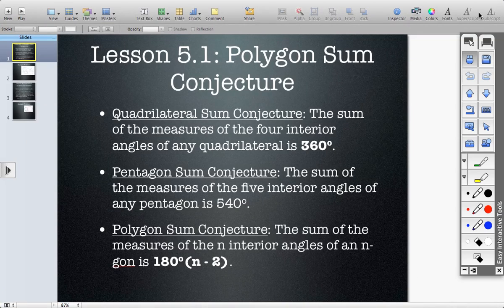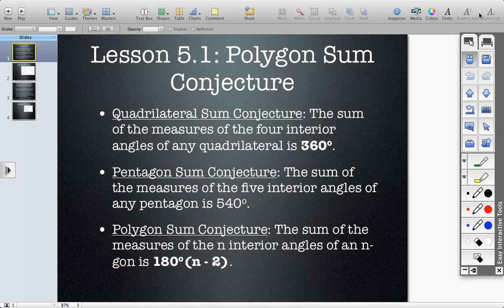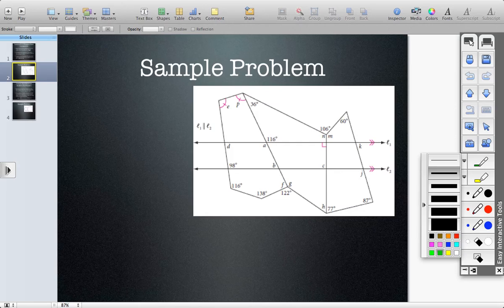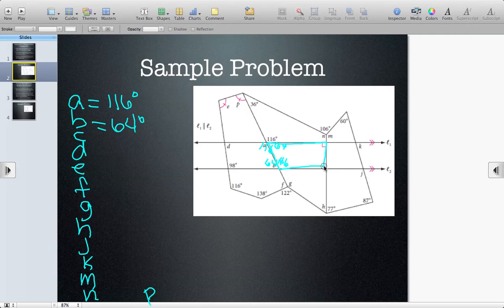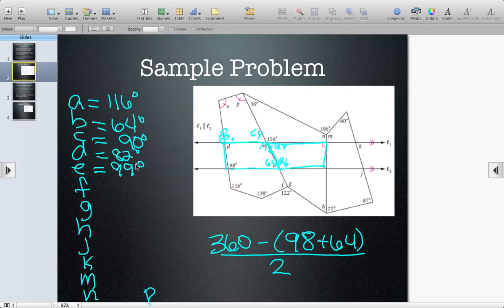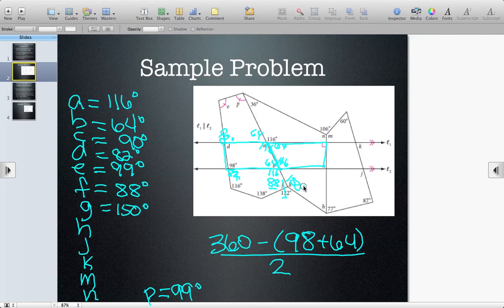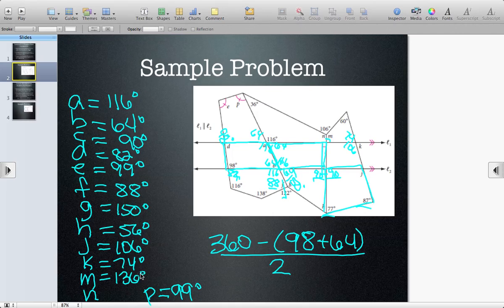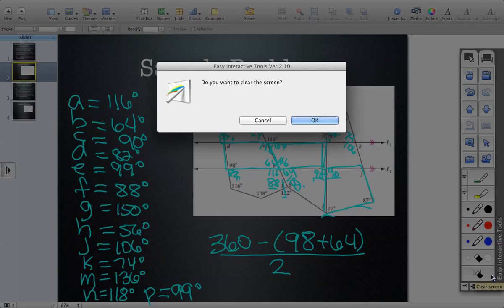Polygon Sum Conjecture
Summary following investigations of Lesson 5.1